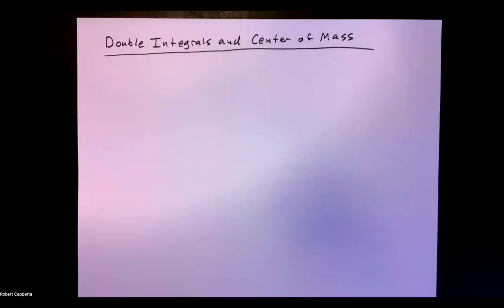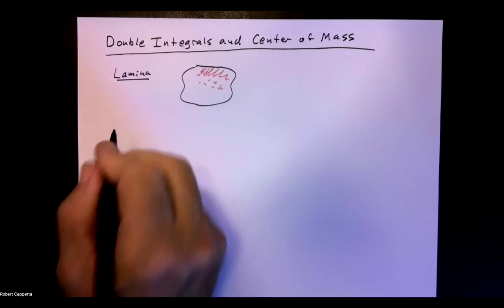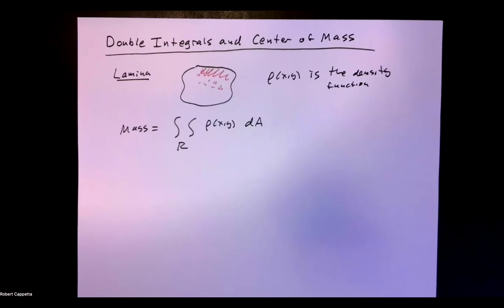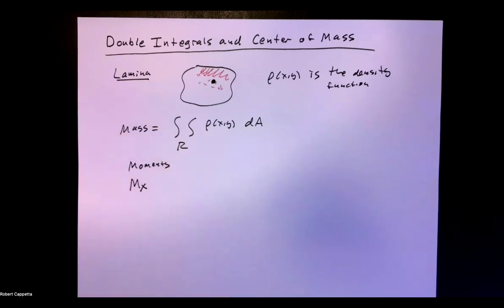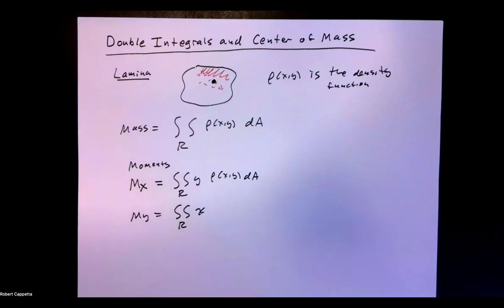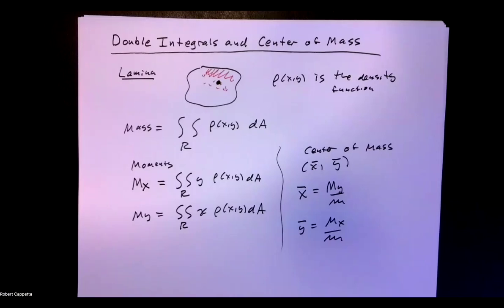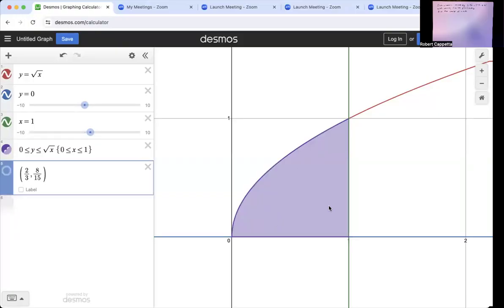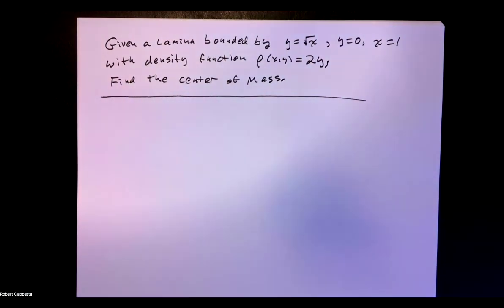Double Integral Center of Mass